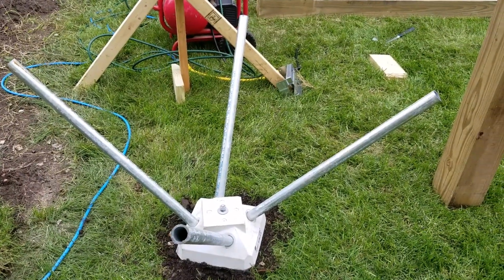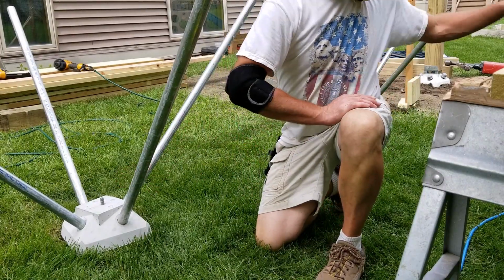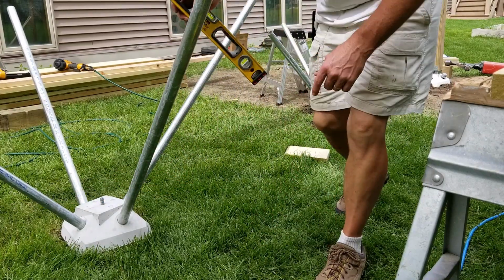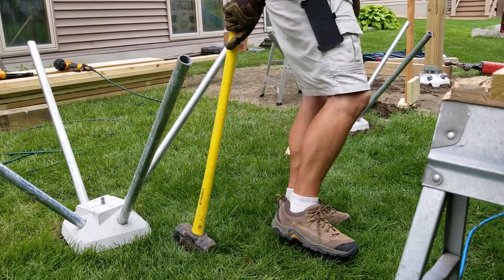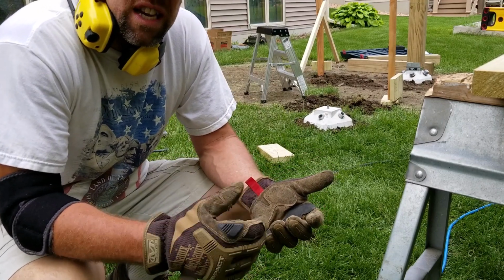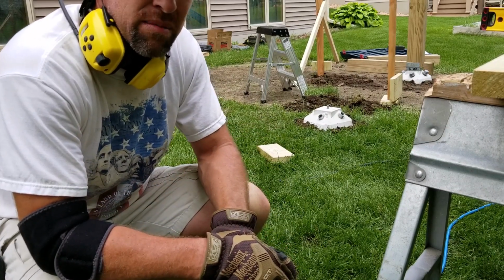Diamond Pier Footing Installation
This video shows you the basics of how a diamond pier footing is installed. I sped up some of the video to save you some time. to view completed projects.

0:00 Installation of a Diamond Pier Footing
0:26 Double Check for Level
0:52 Sledge Hammer Poles In
1:05 Jackhammer
2:15 Tips & Summary